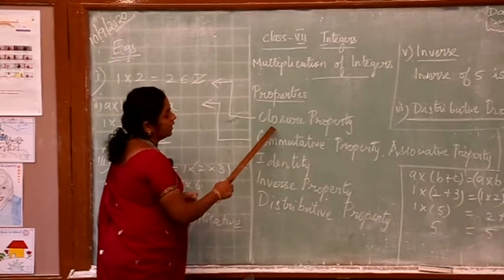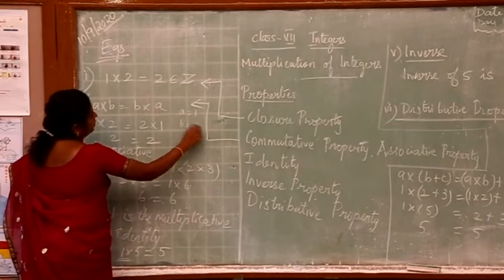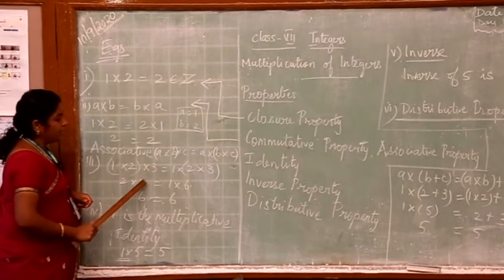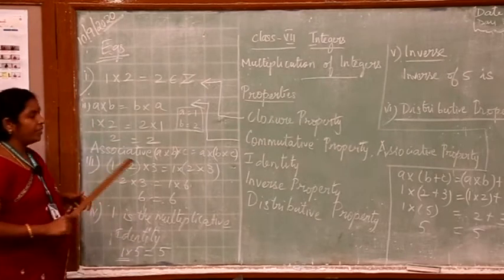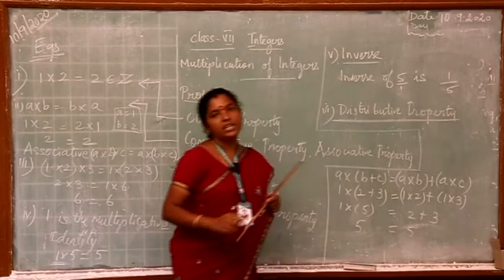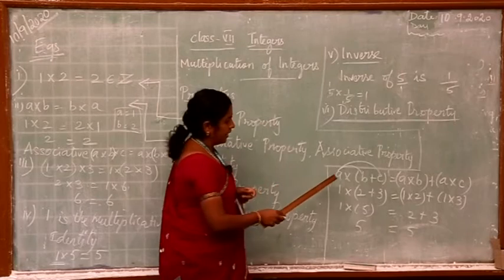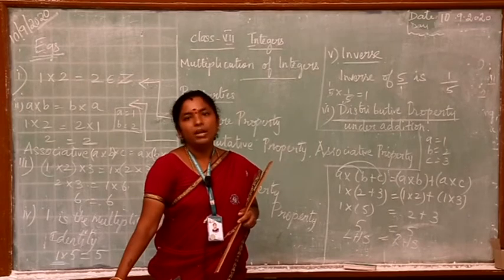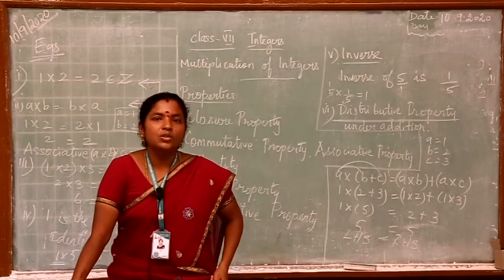7th Maths INTEGERS - multiplication of integers.